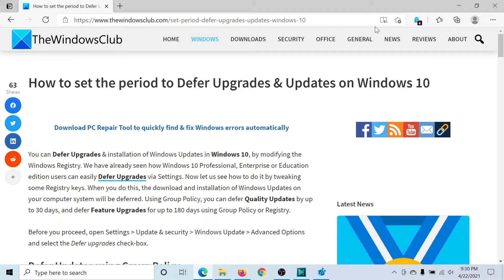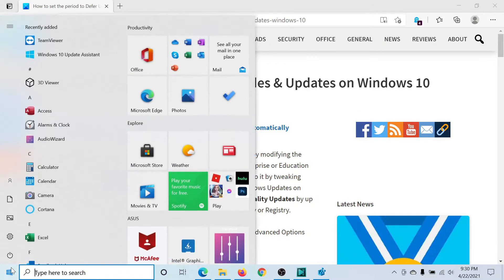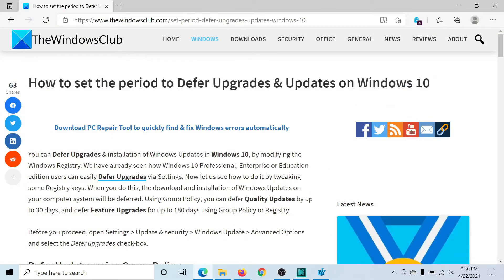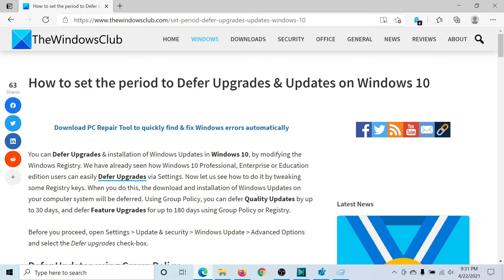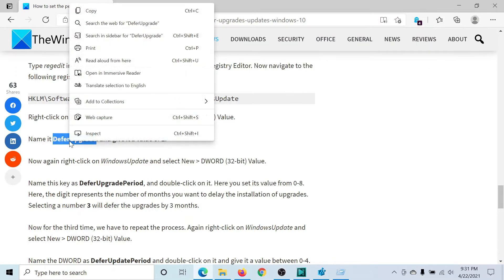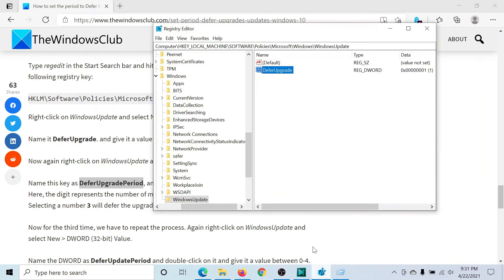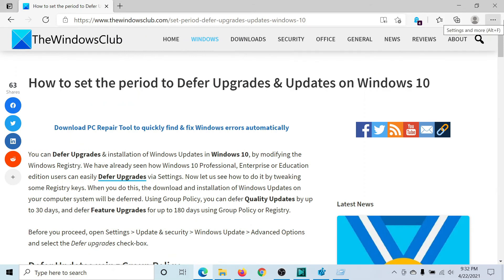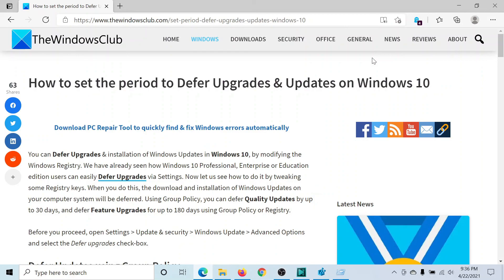How to set the period to Defer Upgrades & Updates on Windows 10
You can Defer Upgrades & installation of Windows Updates in Windows 10, by modifying the Windows Registry. We have already seen how Windows 10 Professional, Enterprise or Education edition users can easily Defer Upgrades via Settings.

Now let us see how to do it by tweaking some Registry keys. When you do this, the download and installation of Windows Updates on your computer system will be deferred. Using Group Policy, you can defer Quality Updates by up to 30 days, and defer Feature Upgrades for up to 180 days using Group Policy or Registry.

Timecodes:
0:00 – Intro
0:29 – Though Windows Updates settings
0:55 – Registry level fix
1:38 – Create registry entries